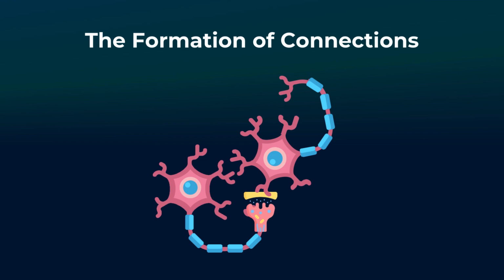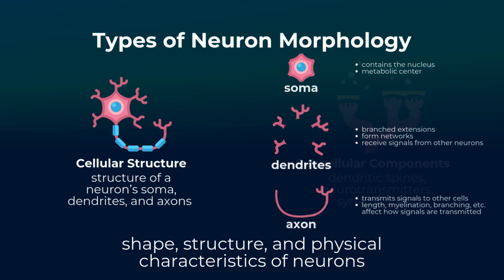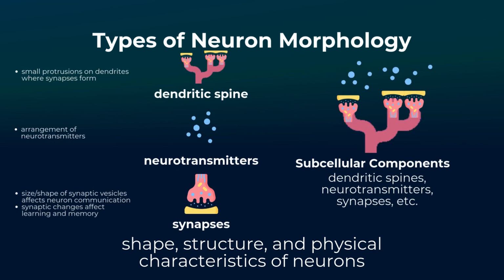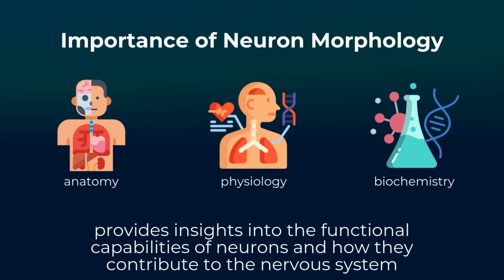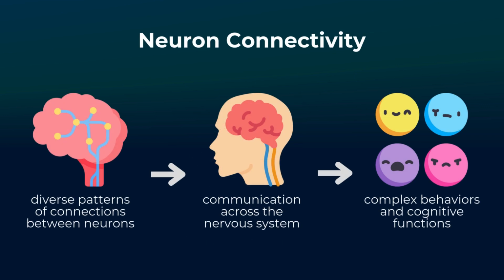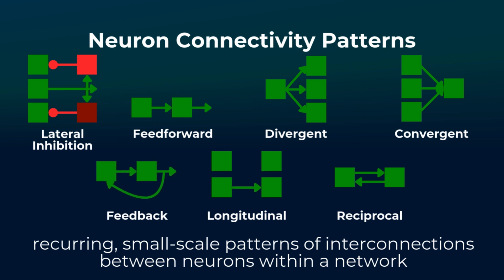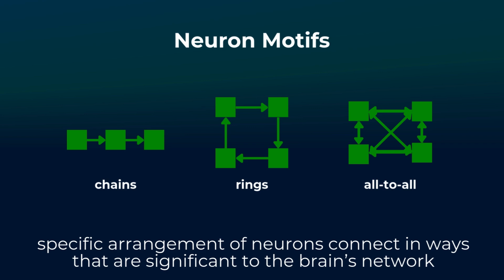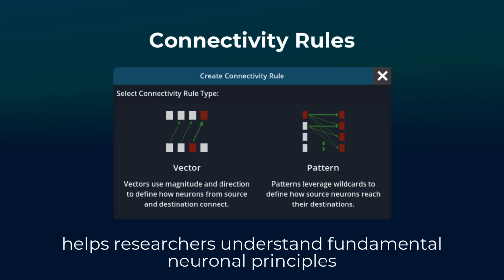The Formation of Connections - Neurorobotics Studio Tutorial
Welcome to the Formation of Connections Tutorial! In this video, we explore the intricate process of how neurons connect with each other to form complex neural networks. Learn about neuron morphology, connectivity patterns, and the role they play in neural circuit formation and function.

Key Concepts Covered:

Neuron Morphology:
Neuron morphology refers to the shape, structure, and physical characteristics of neurons, including the size and shape of the soma (cell body), the arrangement of dendrites, and the length and path of the axon. Studying neuron morphology provides insights into how neurons connect with each other and contribute to neural circuits.

Types of Neuron Morphology:
Neurons can be classified based on their structure into multipolar, bipolar, unipolar, and anaxonic types. FEAGI primarily focuses on multipolar morphology, enabling the creation of diverse neuronal projections and connectivity patterns suited for various roles in neural circuits.

Subcellular Components:
Neuron morphology also explores subcellular structures such as dendritic spines and synaptic morphology, which play crucial roles in synaptic strength, plasticity, and neurotransmission. Understanding these structures helps in deciphering how neurons communicate and how synaptic changes impact learning and memory.

Neuron Connectivity:
Neuron connectivity refers to the diverse patterns of connections formed between neurons, including lateral, longitudinal, feedforward, feedback, convergent, divergent, reciprocal, and vertical connectivity. These connectivity types illustrate the brain's intricate wiring and its capacity for processing a vast array of information.

Neuron Motifs:
Neuron motifs are recurring patterns of interconnections between neurons within a network, considered the building blocks of neural circuits. Examples of motifs include chains, rings, and all-to-all connectivity. Studying motifs helps researchers understand fundamental principles underlying neural circuit design and information processing in the brain.

FEAGI and Connectivity Patterns:
FEAGI introduces a novel way of implementing diverse neuronal connectivity patterns and motifs using connectivity rules. Connectivity rules enable each neuron to assume a specific morphology and transmit information to neighboring neurons in a distinctive pattern, contributing to the formation of complex neural networks.

By understanding the formation of connections in FEAGI, you can gain insights into how neural circuits are structured and how information is processed in the brain. Join us in this tutorial to learn more about connectivity rules and their role in shaping neural connectivity patterns.